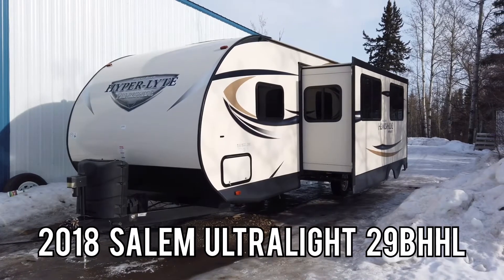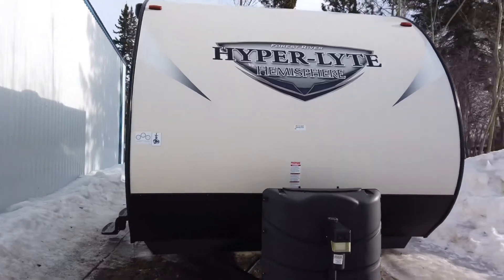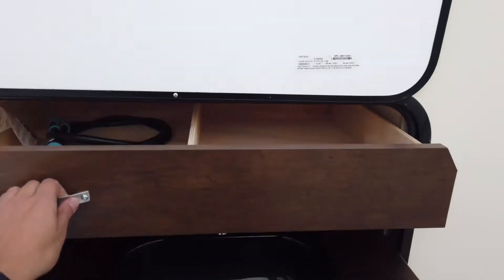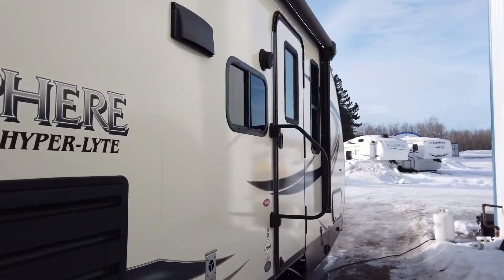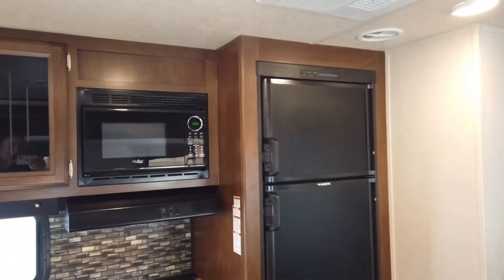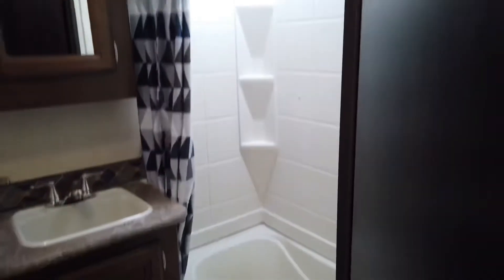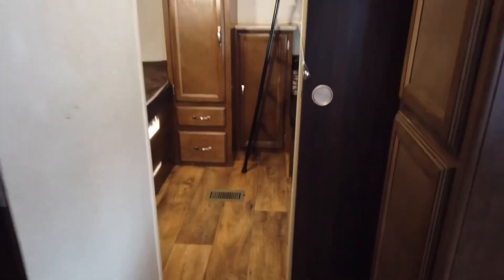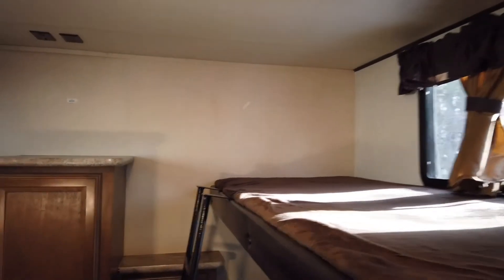2018 Forest River Salem Ultra lite quad bunkhouse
Don't miss out on this quad bunkhouse with optional 2nd dinette

 -Walk around queen bed in primary bedroom
-Optional dinette in bunkroom
-Exterior kitchen
-16ft power awning,
-Power tongue jack
-Power front and power rear stabilizer jacks
-32in tv
-Sleeping for 10,
-Leather sofa sleeper and leather dinette furniture,
-Pass through storage
-Bumper mounted spare tire
-Dry weight 6273lbs/3172lbs carrying capacity/645lbs hitch weight
-32ft overall length
-48gal fresh water/54 gal gray water/27 gal black water capacity
-6 gal gas/electric hot water heater
-3 burner range with oven
-Microwave